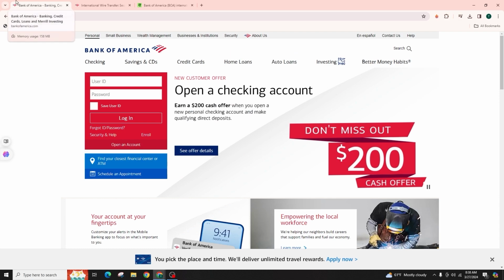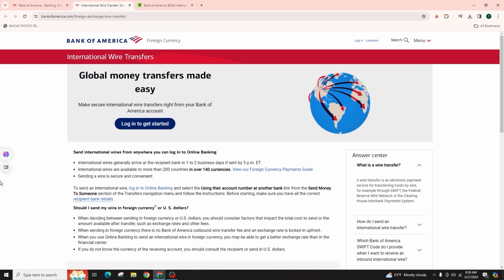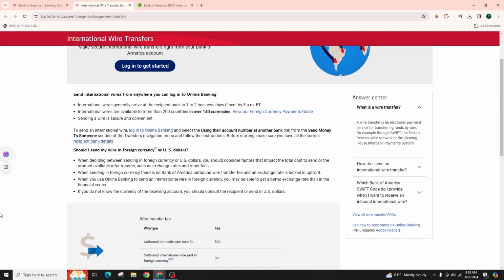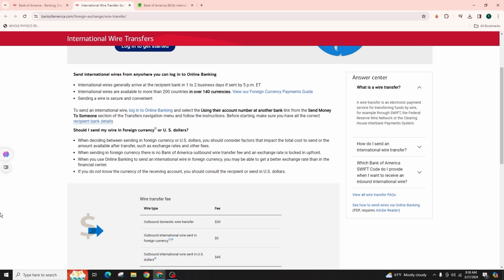How To Send International Wire Transfer In Bank Of America 2024 (UPDATED)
Tutorial On How To Send International Wire Transfer In Bank Of America (UPDATED) 2024

Welcome to Official Help Desk! Today’s 2024 updated guide is all about sending international wire transfers through Bank of America.

In this tutorial, we'll provide you with a step-by-step guide on:

- Understanding the requirements and fees for international wire transfers with Bank of America.
- Navigating the updated Bank of America online interface to initiate a wire transfer.
- Completing and verifying the necessary information for a successful international wire.
- Tips for secure wire transferring and avoiding common pitfalls.

🔗 Experiencing issues or have questions about other banking procedures?

📱 Timestamps:

0:00 - Introduction
0:05 - Requirements for International Wire Transfers
0:25 - Step-by-Step Guide to Sending a Wire Transfer
0:50 - Verifying Transfer Information
1:05 - Tips for Secure Wire Transfers